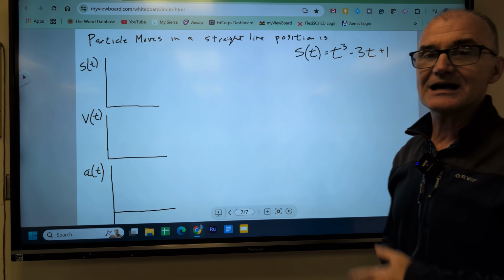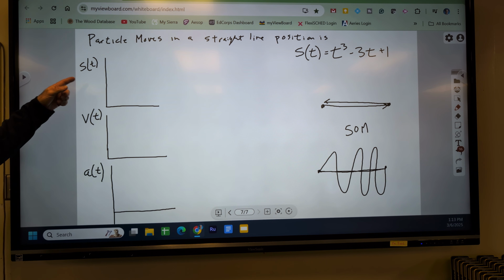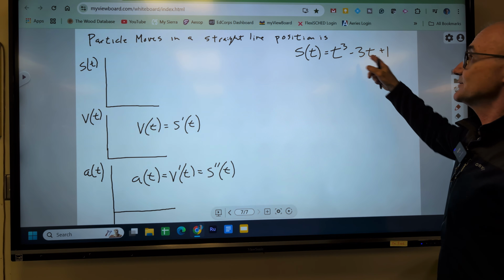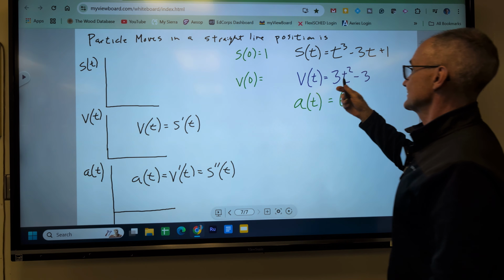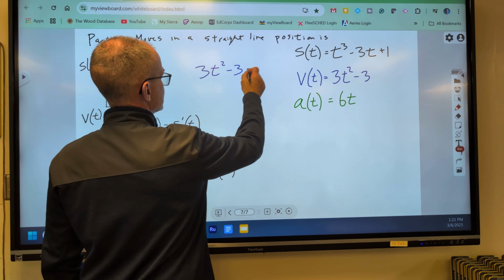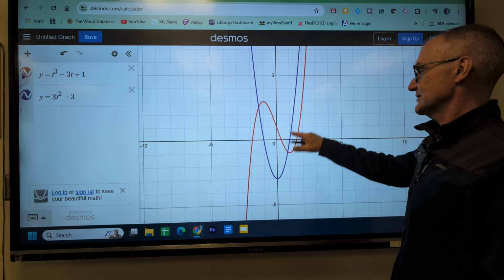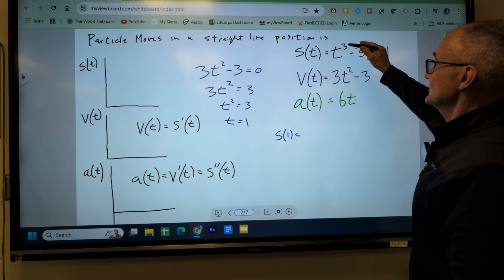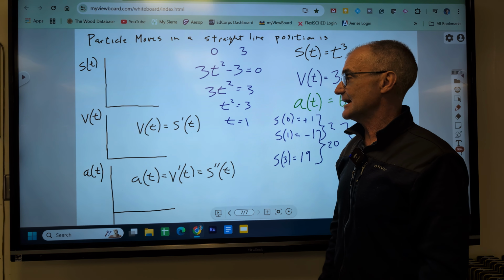Introduction to Kinematics for Calculus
Kinematics for Calculus class. Displacement, Velocity, Acceleration for an IB Mathematics Class
IB Math SL Analysis and Approaches Topic 5 Calculus, IB Mathematics Standard Level Analysis and Approaches, Oxford Textbook. Velocity, Acceleration and Displacement, derivatives, analysing graphs of the three functions, Critical Points.
00:00 Topic 5 Calculus
00:25 Displacement s(t) different from distance
01:35 velocity is the first derivative of displacement
01:54 acceleration, derivative of velocity, or second derivative of displacement
02:26 going back is the integral
03:00 Given a sample problem, given a particle moving in a straight line
03:30 find velocity and a(t)
04:09 find the initial position for velocity and acceleration, given t=0
04:51 describe the motion of the particle at t=2
05:38 at what time does the particle reverse direction, t=0 in v(t)
06:33 at what time does the particle begin to speed up, look at graph in Desmos
08:16 What is the total distance traveled for t=0 to t=3